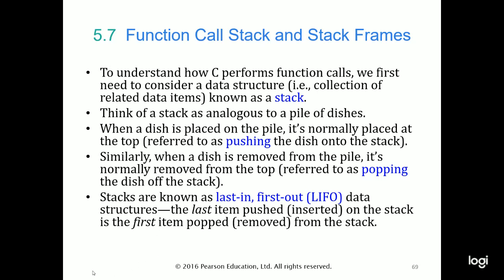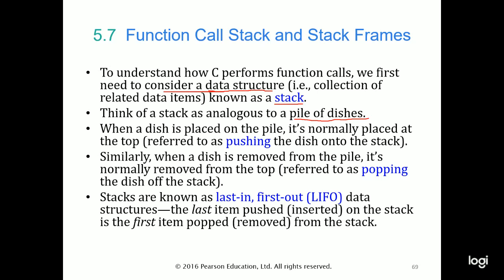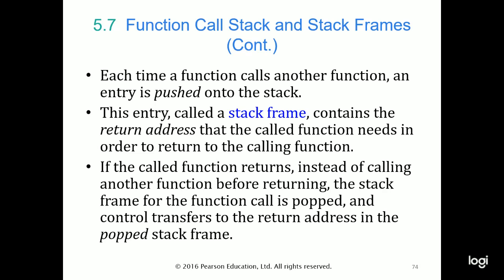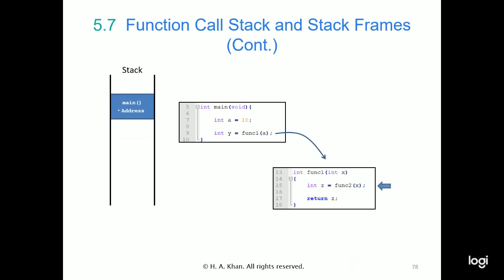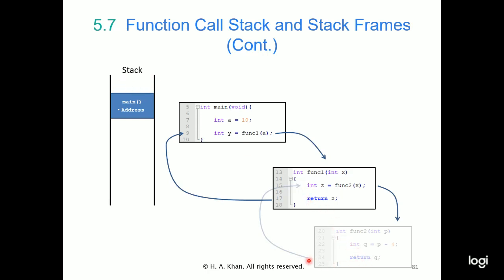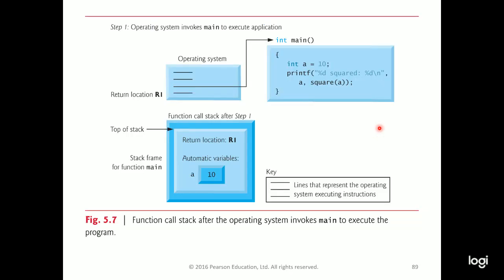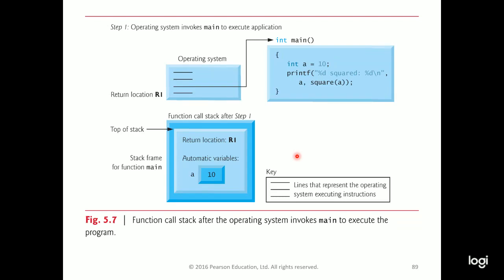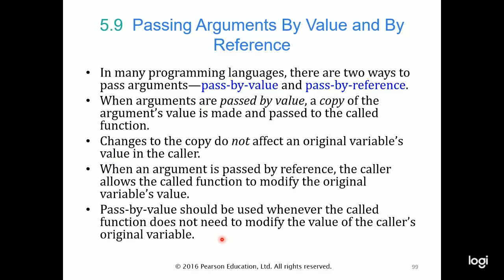05.3 Ch5 Function Call Stack